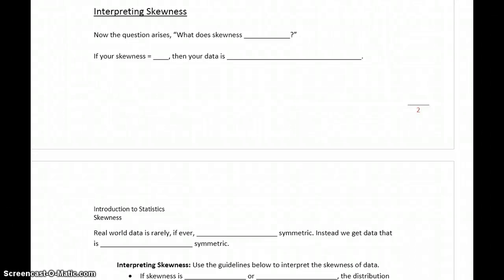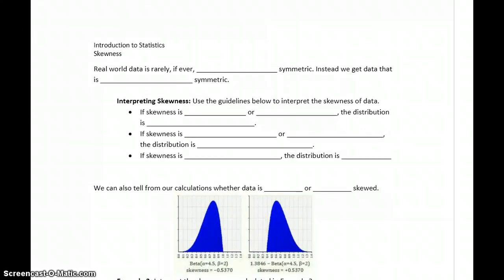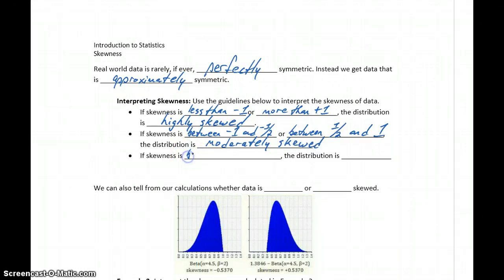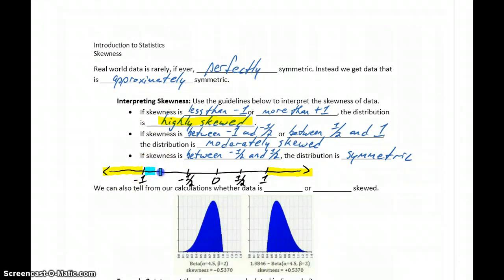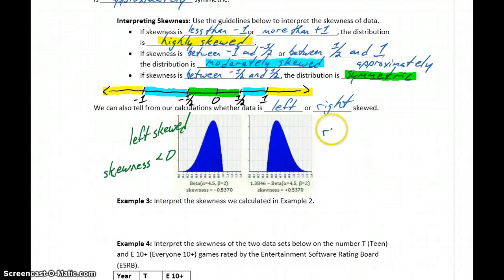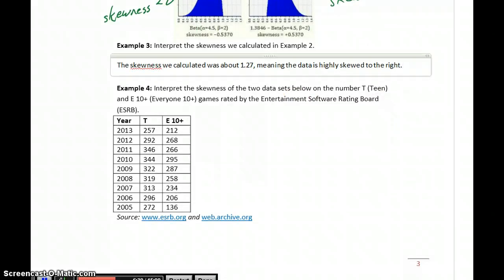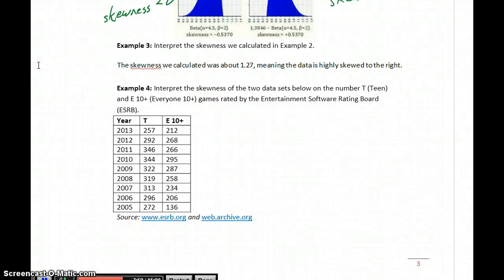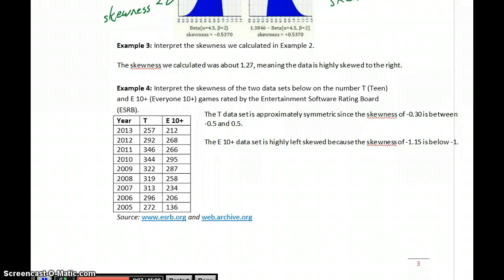Statistics Skewness Part 3 - Interpreting Skewness